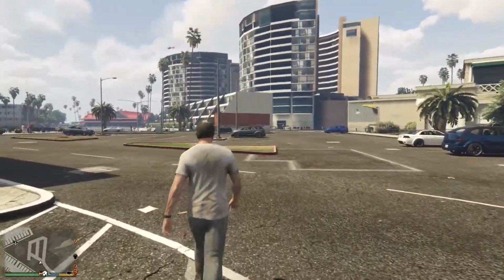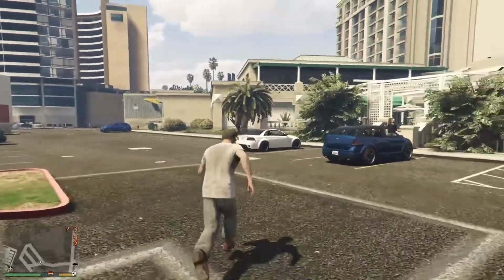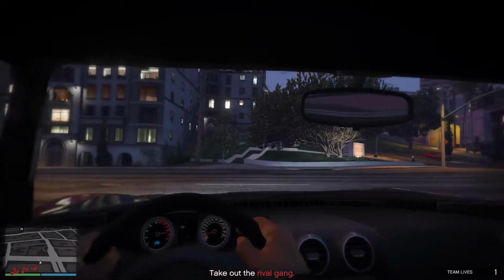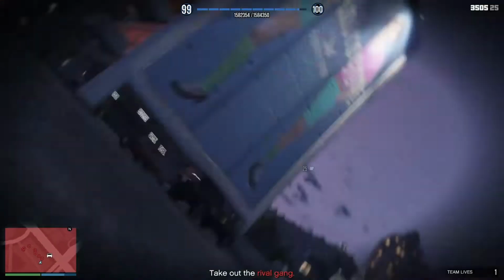GTA5 Online - Im back